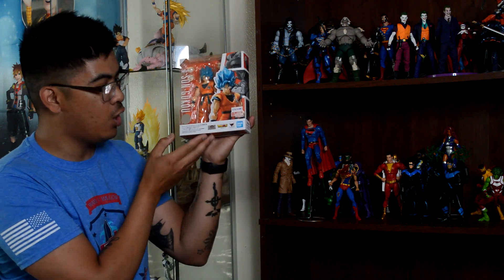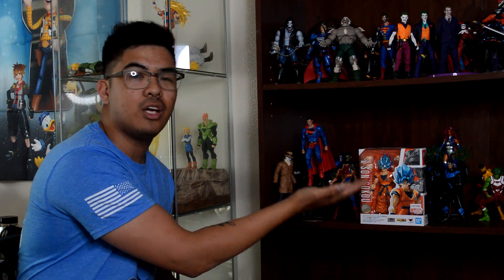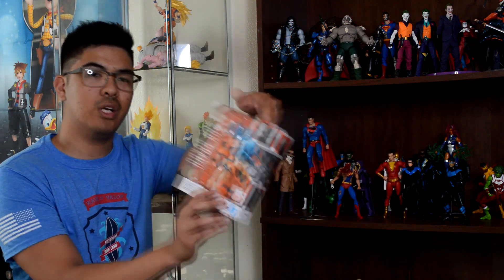Dual Milestone Giveaway!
First off I would like to say thank you for reaching 400 subscribers on youtube and 800 Followers on Instagram! Here's a little token of my appreciation. Its simple and Free!

2) On the Giveaway post, comment your favorite anime character(this serves as your entry into the giveaway)